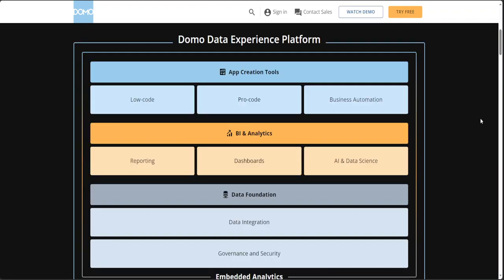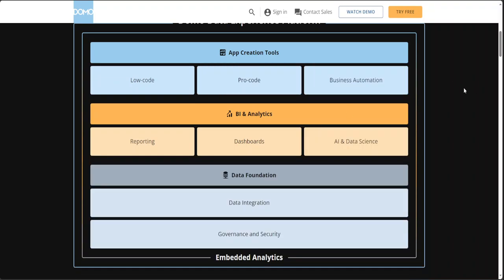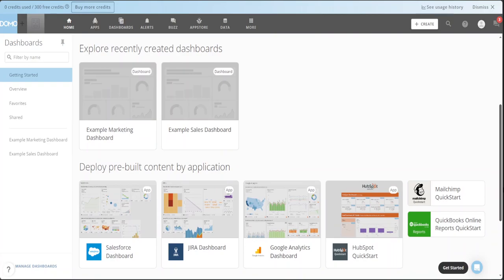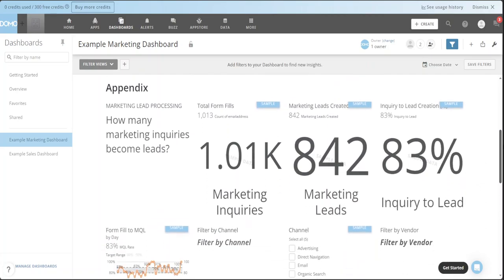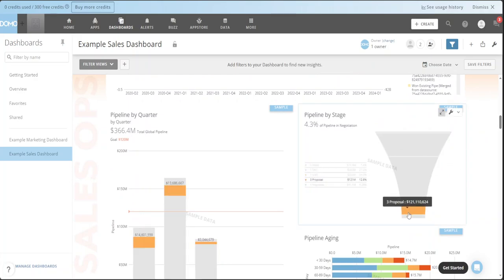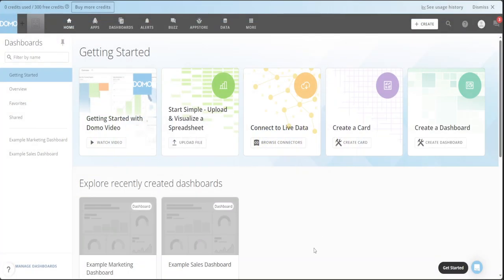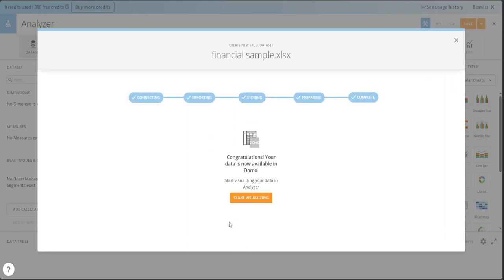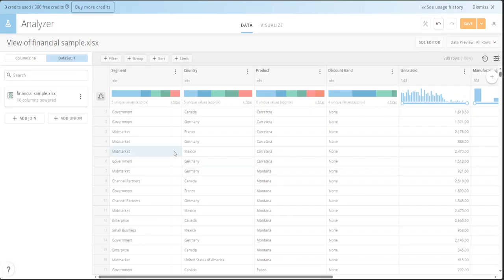AI for Business Analytics and Dashboards - Domo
This video introduces Domo which is a platform for finance teams that integrates data from diverse sources into dashboards for informed decision-making. Features include data synchronization, financial reporting, and real-time analytics, suitable for enterprise-level businesses.